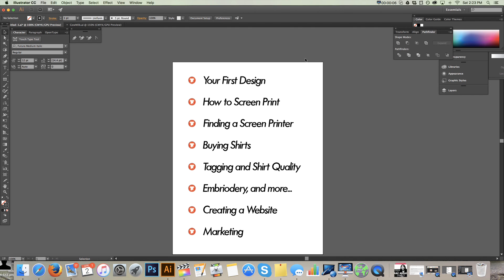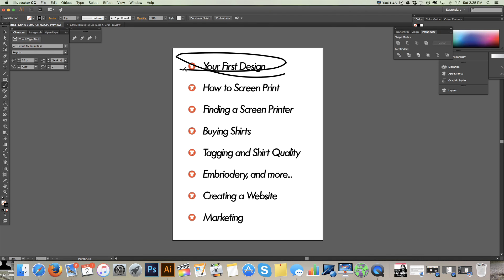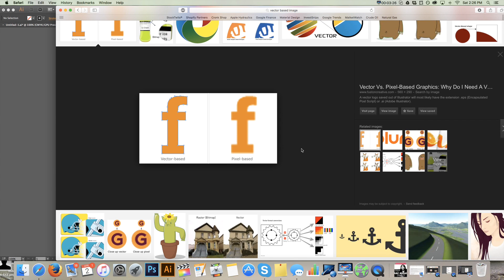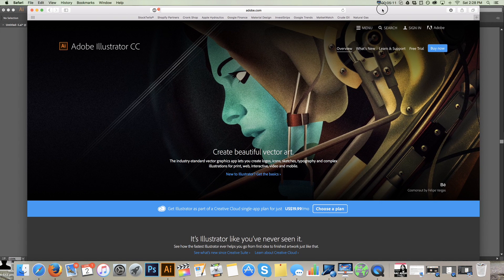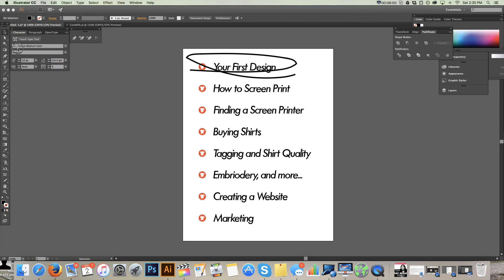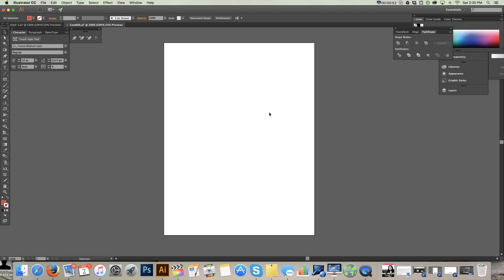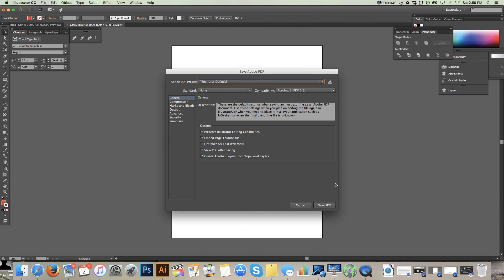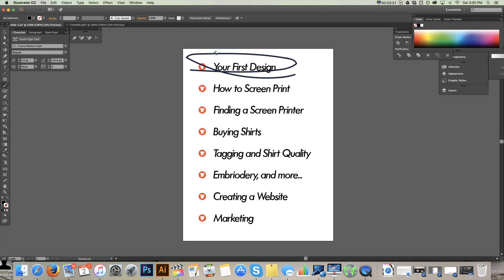Creating your first design in Illustrator - Part 1: Basic Overview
- Start your t-shirt brand for under $250
    - Learn the basics of Illustrator and design your first shirt
    - Understand the basics of screen printing
    - Learn how screen printing pricing works, and shoot the gaps to get the best price
    - Learn the best sites to buy wholesale clothing on
    -  Choose the right t-shirts for your first batch
    - Learn what shirts to stay away from, and why never to let your screen printer buy shirts for you
    - Learn the best way to tag your shirts
    - Build a website in under 20 minutes
    -  Learn about the Instagram promotion process
     - Get access to my list of 160 hand selected Instagram promoters

Head over to this Udemy course and check out a couple of the free lessons available!